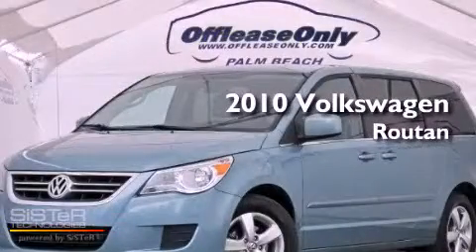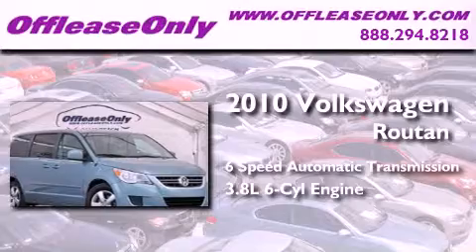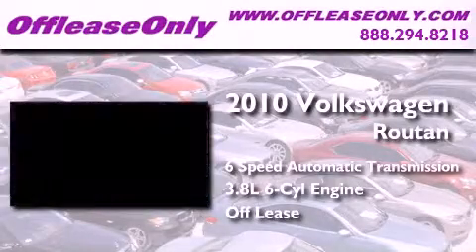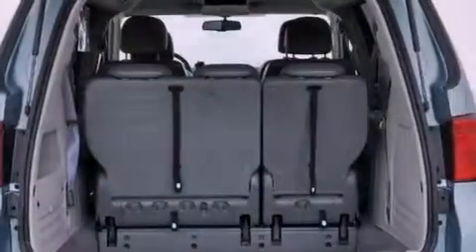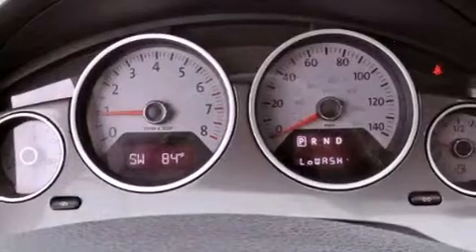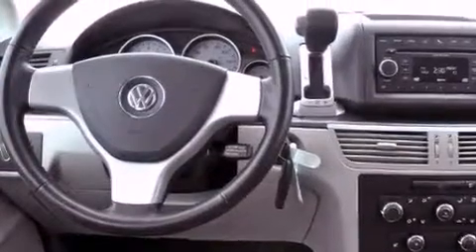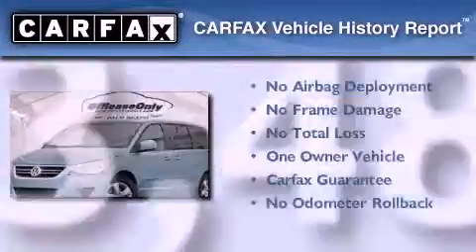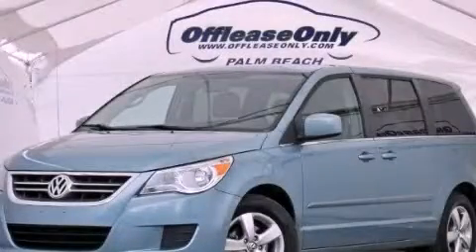Used 2010 Volkswagen Routan Ft. Lauderdale FL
Year : 2010
 Make : Volkswagen
 Model : Routan
 Engine : Gas V6 3.8L/
 Trans . : Automatic
 Exterior : Neptune Blue Metallic
 Miles : 53,485
 Interior : Aero Gray
 Stock : 42552

 Used 2010 Volkswagen Routan Lake Worth FL